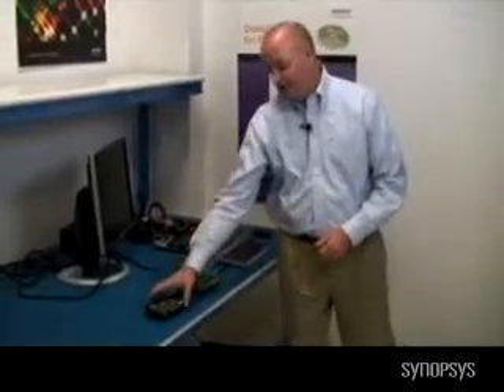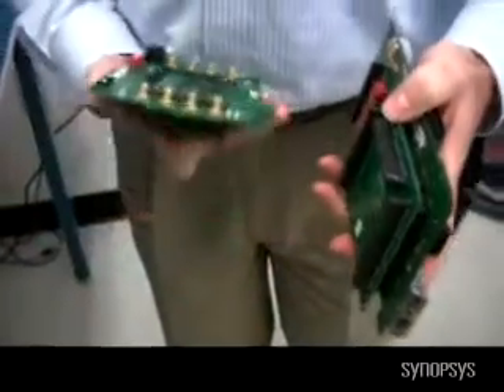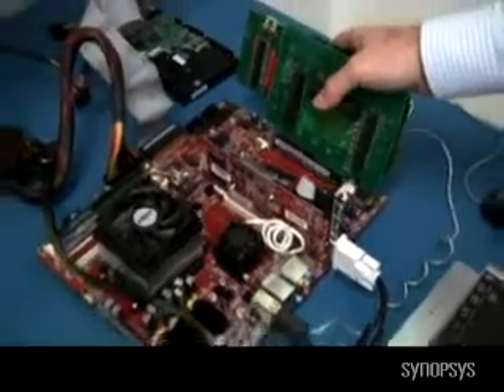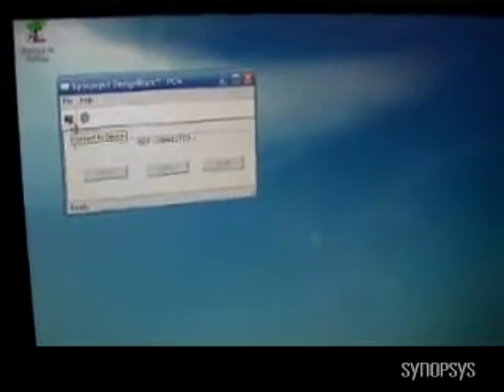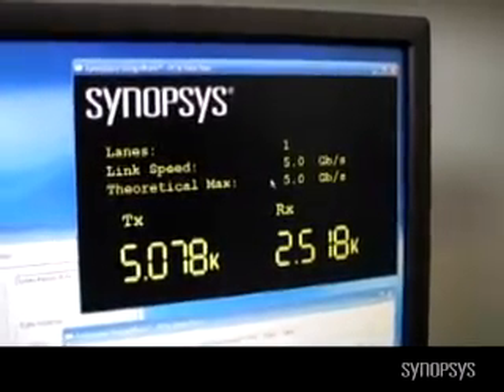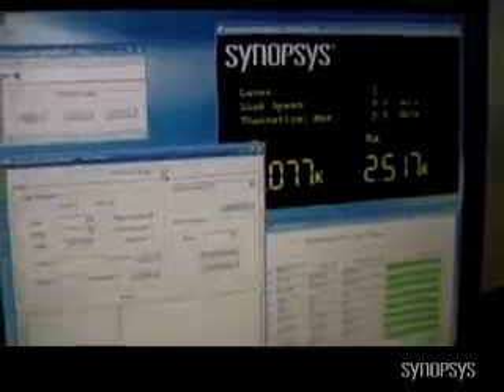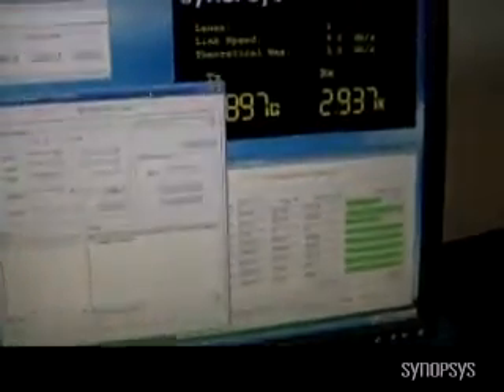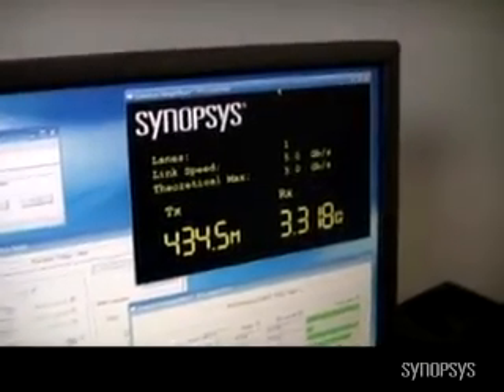Synopsys DesignWare IP for PCI Express 2.0 Complete Solution Demo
See a live demonstration of the 45-nm DesignWare PHY and controller IP for PCI Express® 2.0 operating in a single-lane configuration at 5 GT/s. The demonstration verifies 5 GT/s operation using the PCI® Tree software and executes Reads and Writes between the demo hardware and a PC to show throughput performance levels.